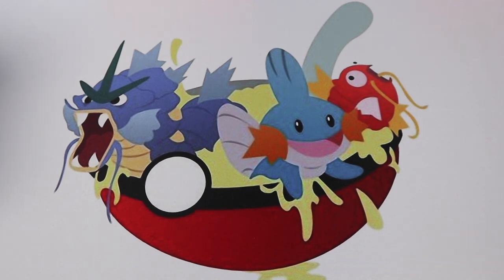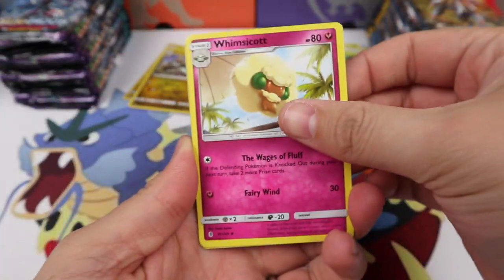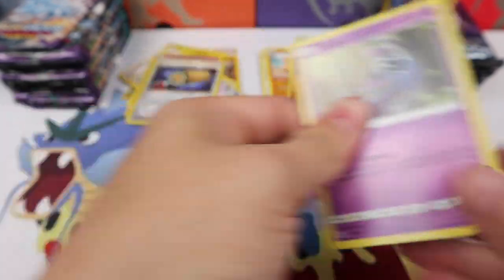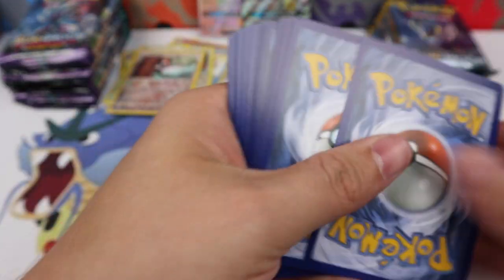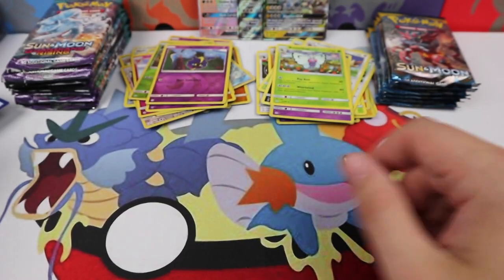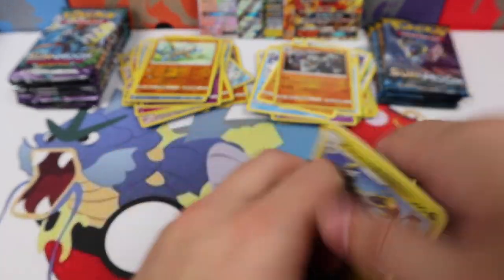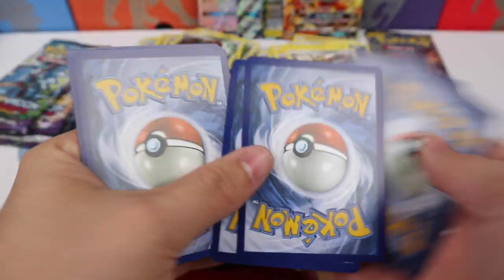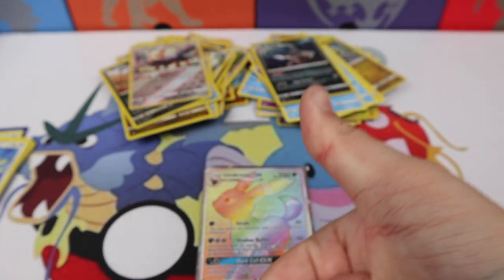50% Guardians Rising 50% Sun & Moon - SPLIT BOX Pokemon Card Booster Box Opening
HALF GUARDIANS RISING / HALF SUN AND MOON - SPLIT BOX POKEMON BOOSTER BOX OPENING! Weekly Box #21

Winner will be announced on my twitter account on JUNE 10th, and I will send you a private message here on youtube. You have 48 HOURS to respond to claim your prize.

GUARDIANS RISING BOOSTER BOX PRE-ORDER!

**Card Stuff**
Mewtwo Playmat

or
The Pokemon Company Inc.